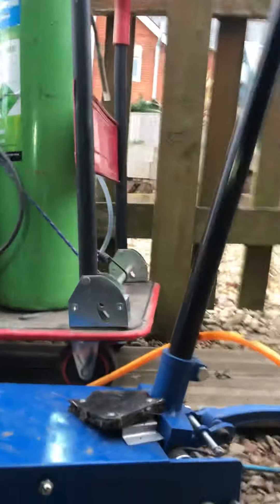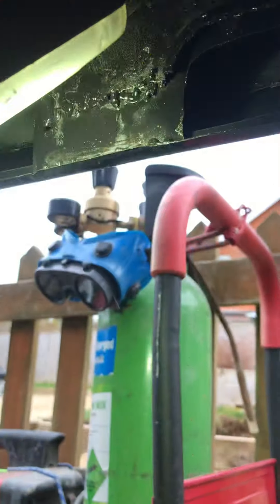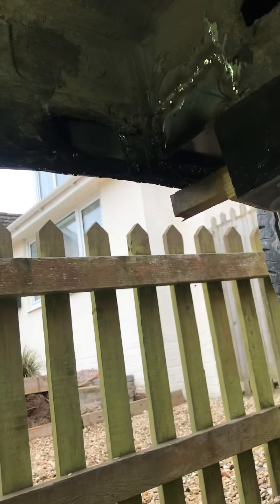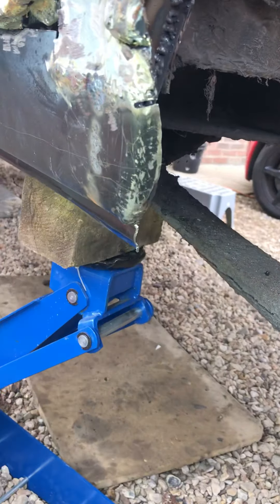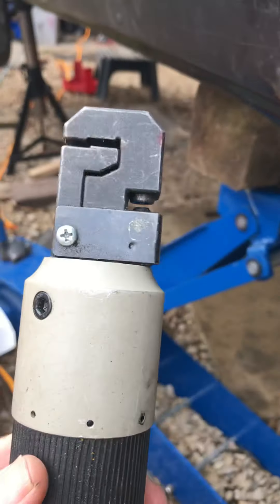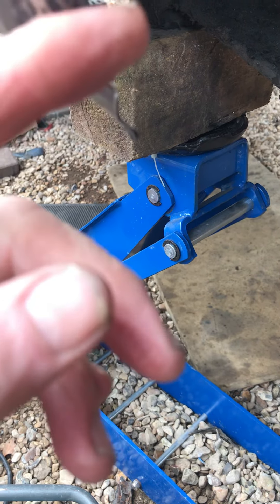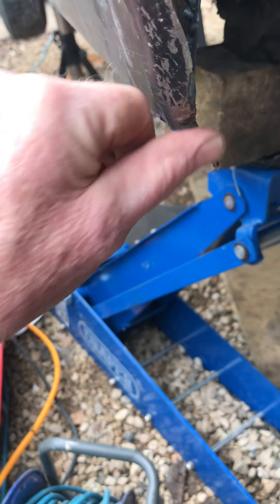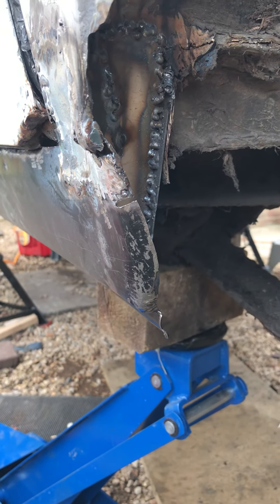Making a sill backplate and end lip on a Talbot Express